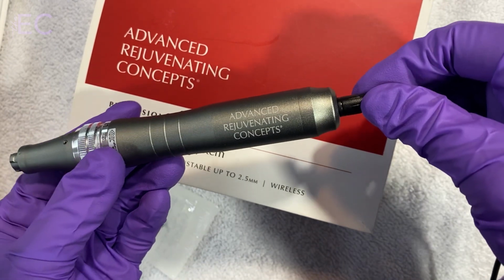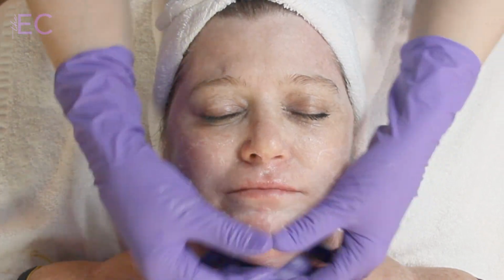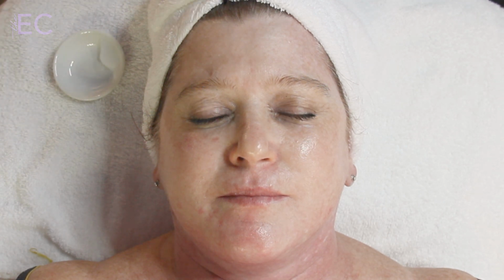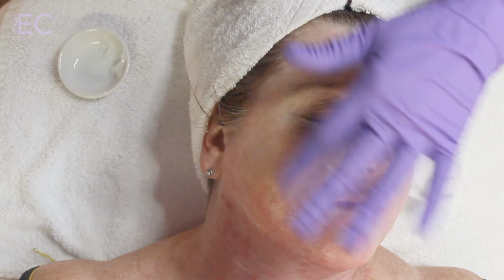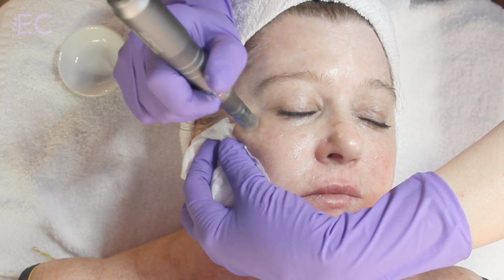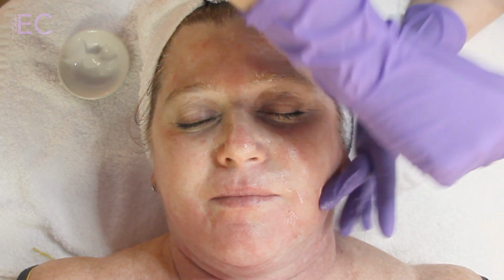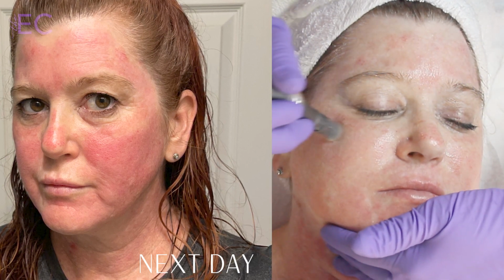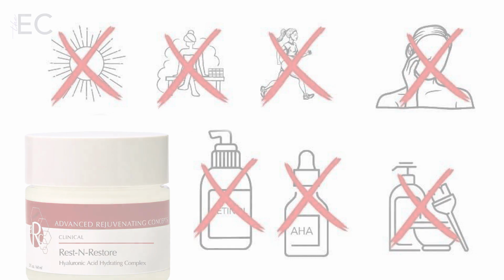Microneedling Deep Dive and Treatment Demo | Advanced Rejuvenating Concepts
A deep dive into the Advanced Rejuvenating Concepts Microneedling System.

*Must be logged in with your Pro Account to view*

We are so excited to share with you the Advanced Rejuvenating Concepts Micro Needling pen and system. This pen has an adjustable dial that allows you to adjust the needle depth. You can start at a.25 because in certain areas you're just not gonna want to go as deep and you can take this pen all the way up to a 2.5. It also has a speed control and power button. You will have less needle wounds going in and then the higher you go with speed, you're going have more revelations. So you can adjust the speed as well as the depth to make it the perfect treatment for each client's skin's needs. You may see some pinpoint bleeding.